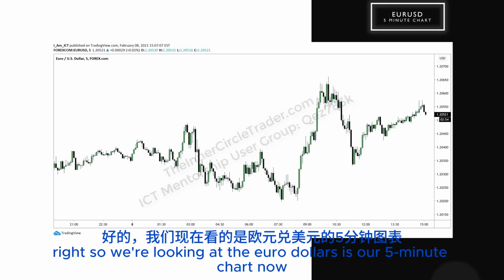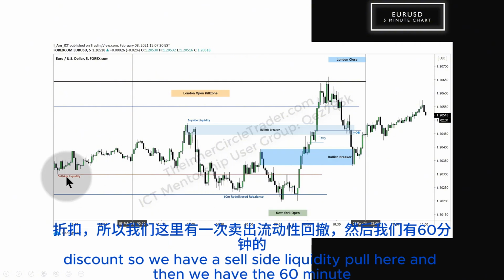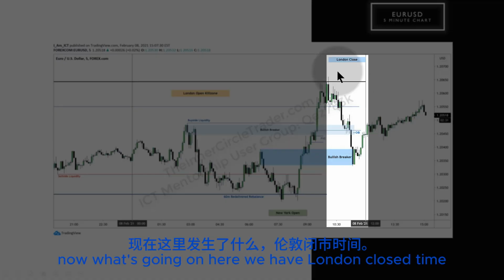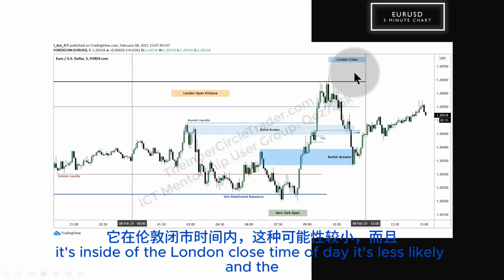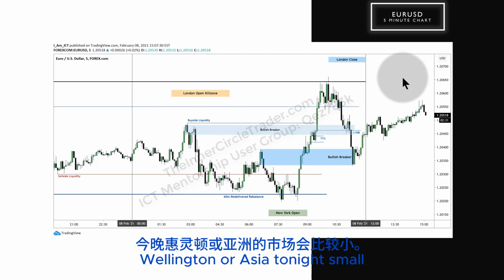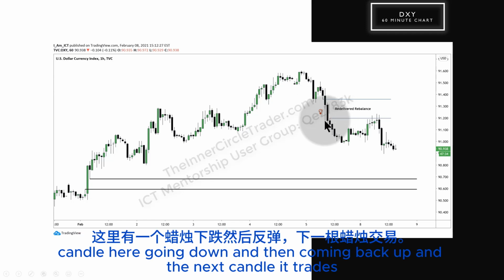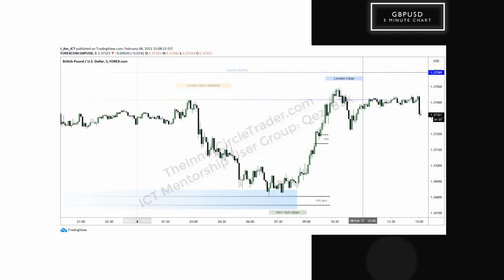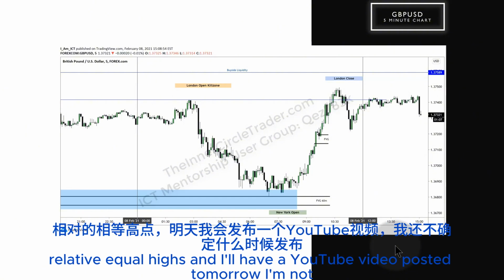ICT Private Mentorship 2021Copia de february 8 red